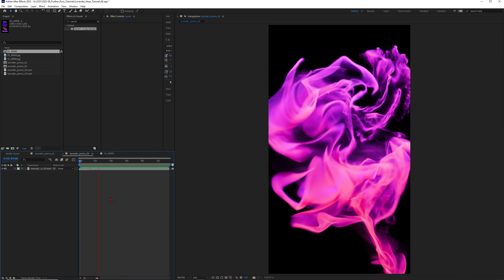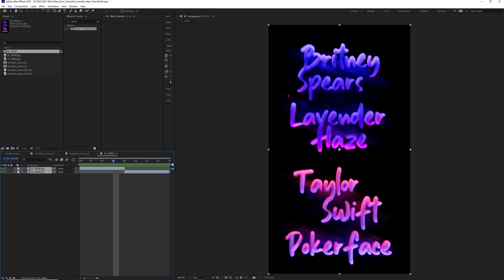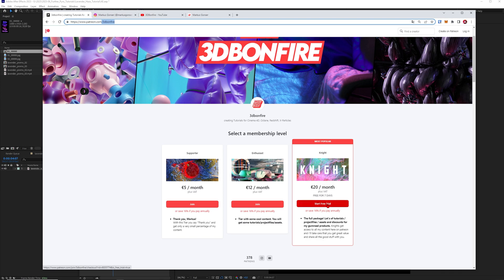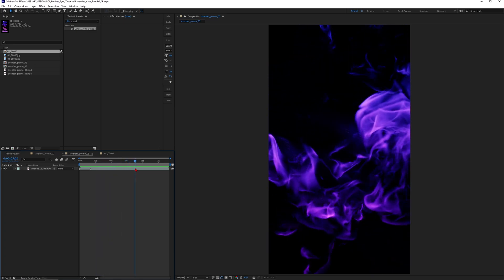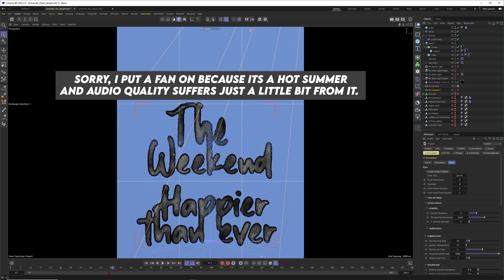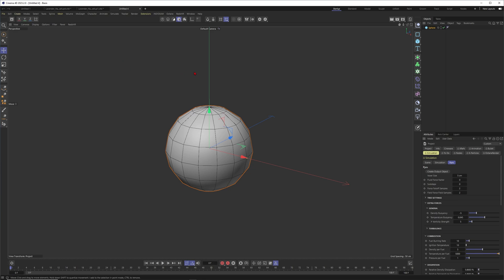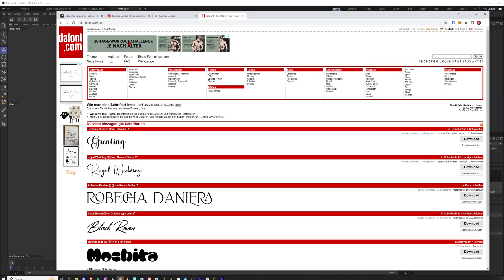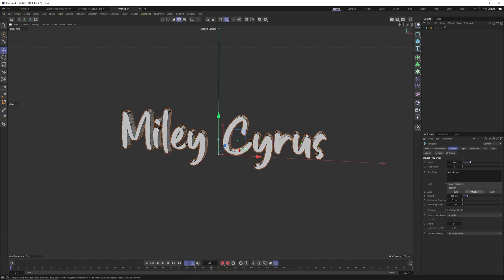Easily turn TEXT into SMOKE with Cinema 4D PYRO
Turn text into smoke or fire with this simple setup in a couple of minutes;-).

I love the new simulation tools in Cinema 4D 2023.2 and I´m having especially fun with the powerful pyro engine.

These tools allow you to create fire and smoke directly inside of Cinema 4D without any extra plugins.

I´m excited about the new simulation framework for Cloth, Ropes and... Soft Bodies of course! It´s just so much faster and reliable and I see so many new ways how I can put this into my daily workflow as a 3D Artist.

With the release of Cinema 4D 2023 you get lot´s of new possibilities to create amazing and playful simulations for your 3D artworks. So let´s create this transparent Donut, filled with beautiful Soft Body Subsurface Jell-o´s.

Best,
Markus